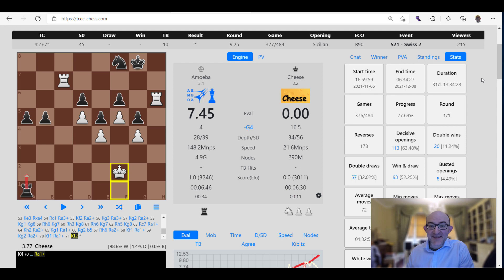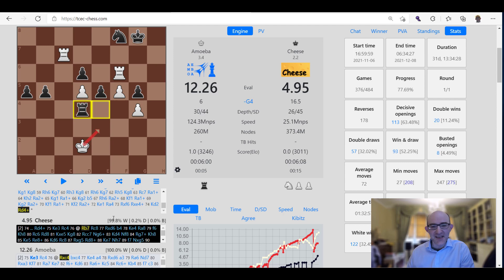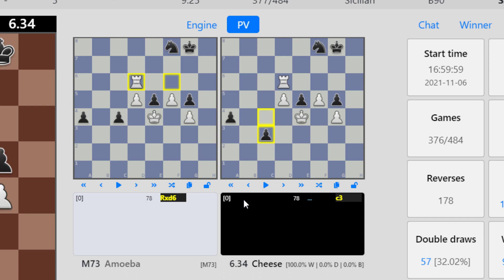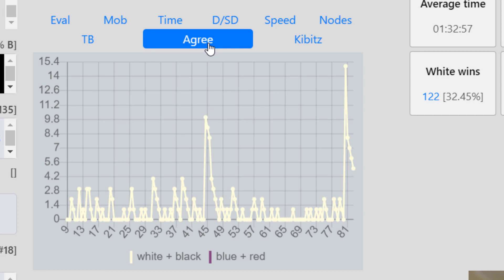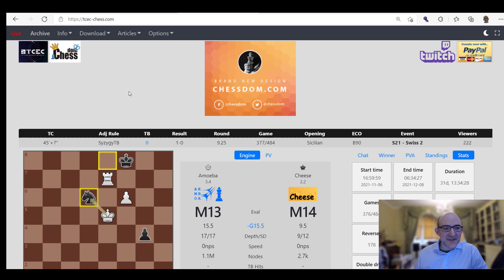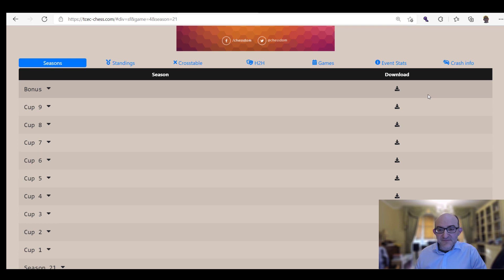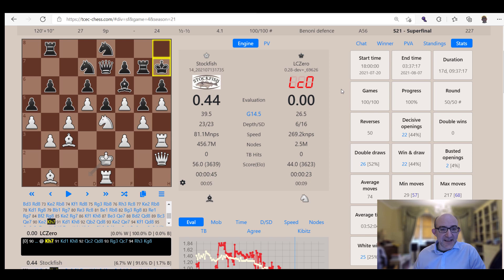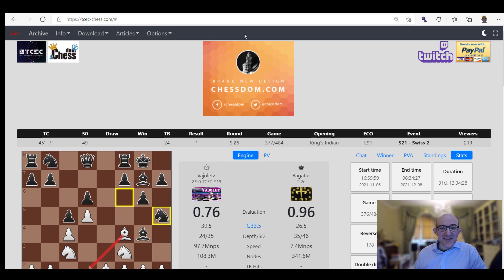Silicon Road: Engine Technology! The TCEC website and games archive!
This video is in our Engine Technology series! I’m Grandmaster Matthew Sadler and in this series of short videos, we will take a look at some useful tools and websites that help you get the most out of engines!
The TCEC website is brim-full of features to help you follow engine games as they take place, but that richness can be daunting for first-time users. This guide helps you to navigate the site and also shows you how you can download 25000 of the best games you will ever see into your own chess database program!

All the TCEC games can be downloaded in one go